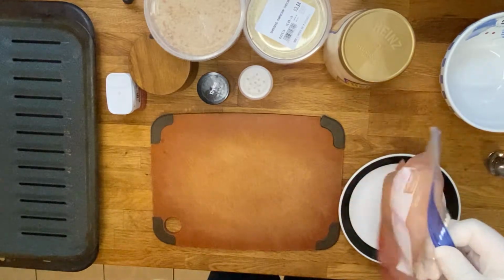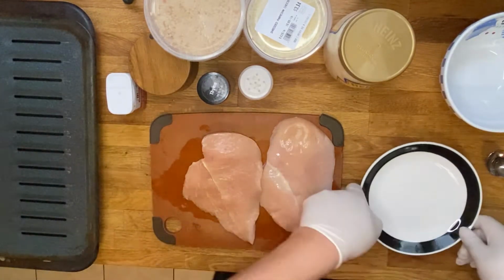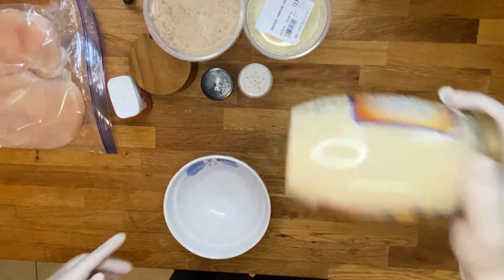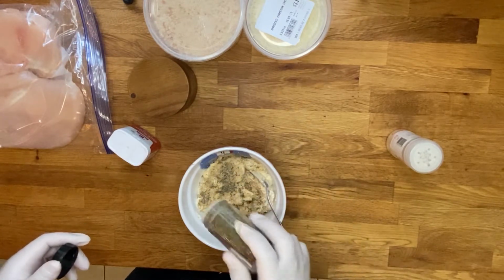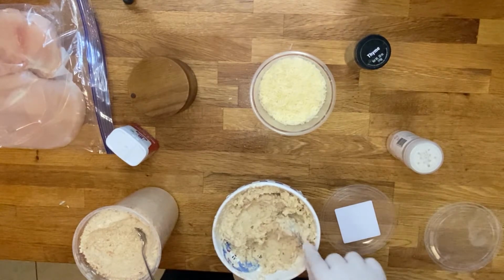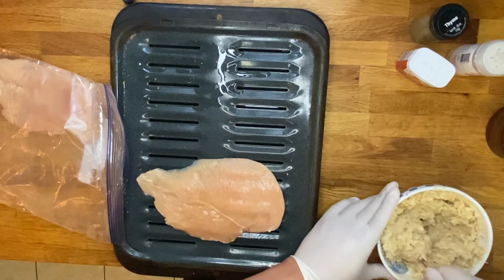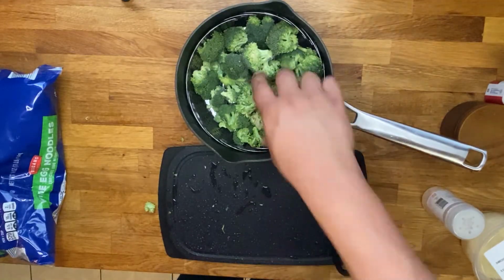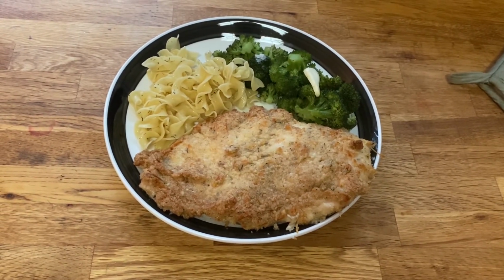Quick Meal Time Homemade Mayo Chicken | Home Cooking Vlog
Its a other quick meal recipe for you guys, mayo chicken  is one of our favorite chicken recipe. This is a very simple meal about 15-20 mins prep time and 25-30 mins bake time at 350 degrees. The mayo make the chicken very tender its so good. this meal goes with many different side dishes.

Ingredients:
1 to 2 Boneless Chicken Breast
1 Cup of Mayo
1 1/2 Cup Shredded Parmesan Cheese
1/2 Cup of Bread Crumbs

Spices:
Salt
Pepper
Garlic
Thyme

Method:
1. Preheat the oven at 350 degrees.
2. First take your chicken breast out if the breast is big you might to cut it butterfly style so it cooks evenly.
3. Cover or places chicken in a bag and pound out the chicken. Once done put the side.
4. Combine mayo, parmesan, bread crumbs, salt, pepper, garlic, and thyme mix together well.
5. Spread mix on both the bottom and top of the chicken.
6. Once done with that place in oven at 350 degrees and for 25 to 30 mins.
7. Take out of oven place on a plate with whatever side dishes you made and the meal.

Kate's Camera: Samsung S8
Matt's Camera: iPhone 11
Microphone: Moukey MCM-1 Shotgun mic
Handset: Ulanzi ST-02 Pro Smartphone Holder
Gimbal: DJI Osmo Mobile 2